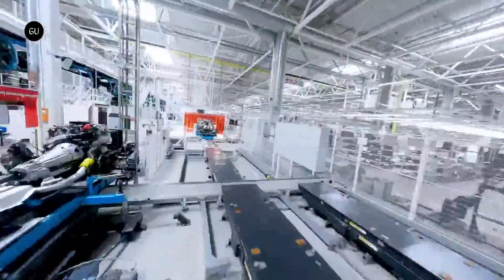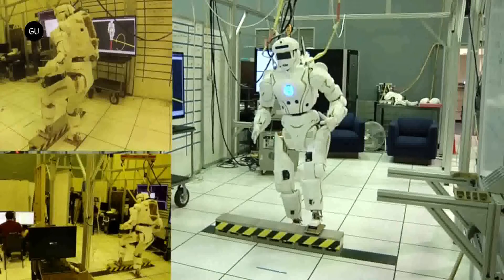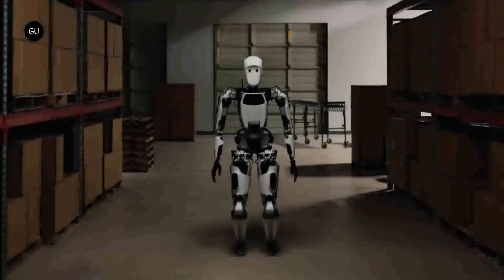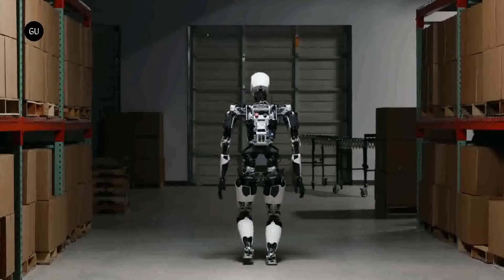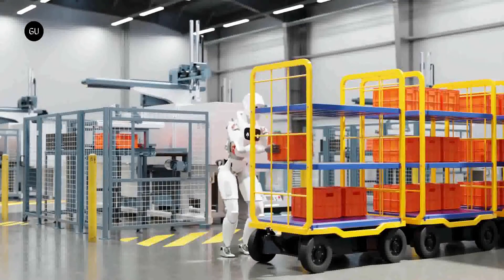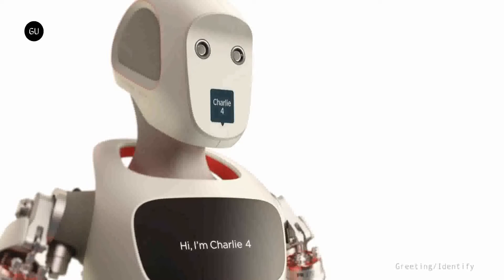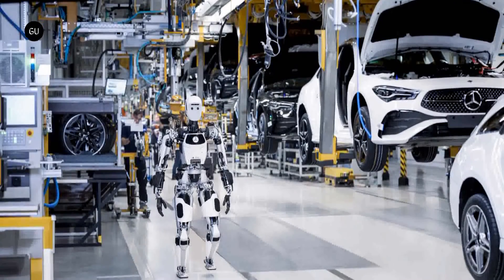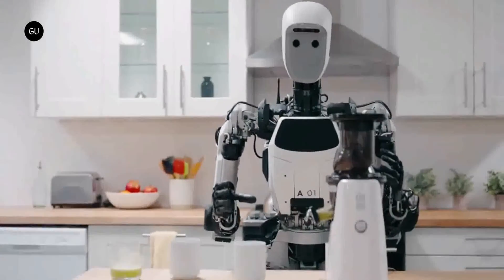Mercedes-Benz testa robôs humanoides em linha de produção automotiva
A Mercedes-Benz começou a testar robôs humanoides em sua linha de produção de veículos. A montadora alemã junta-se ao rol de empresas que têm apostado na automatização de processos repetitivos em fábricas. Chefe de produção da empresa, Jörg Burzer, enfatizou que os robôs não substituirão todos os trabalhadores da fábrica. A empresa firmou um acordo com a companhia de tecnologia norte-americana Apptronik para iniciar uma fase de testes piloto com o robô chamado Apollo, a máquina é capaz de realizar tarefas manuais simples e repetitivas.

O intuito do experimento é analisar a possibilidade de substituir trabalhadores humanos em tarefas que vão desde inspeção de qualidade à entrega de peças nas linhas de montagem. Com 1,73 metros de altura e 72,5 quilos, os robôs Apollo podem levantar até 25 quilos. A máquina é capaz de andar, abrir portas, identificar e desviar de obstáculos e transportar objetos. Conta com telas LED no peito e na boca para comunicação.

Embora o uso de braços mecânicos para realizar funções como erguer carros ou instalar peças seja comum na indústria automobilística, esta é uma das primeiras vezes que robôs humanoides são utilizados. Incansável, o robô apresenta um sistema de baterias intercambiáveis que lhe permite trabalhar de forma quase ininterrupta.

A TECNOLOGIA é ótima, e vai contribuir para melhorar a qualidade, aumentar a produtividade, eliminar desperdícios, reduzir custos, melhorar a padronização, tornar a empresa mais eficaz e mais eficiente, contribuir para melhorar a segurança e saúde no trabalho, usar com mais eficiência a energia elétrica, água, matéria prima e outros recursos da empresa e vai também contribuir de forma positiva com o meio ambiente, pena que muitas empresas também estão usando a tecnologia para eliminar a mão de obra. Precisa existir um equilíbrio entre ganhar dinheiro, GERAR_EMPREGOS, diminuir a desigualdade social e otimizar o uso dos recursos naturais do planeta. Infelizmente muitas empresas estão investindo em automação para reduzir os erros, melhorar a qualidade e aumentar a produtividade, mas infelizmente também para eliminar o custo de ter mão de obra humana